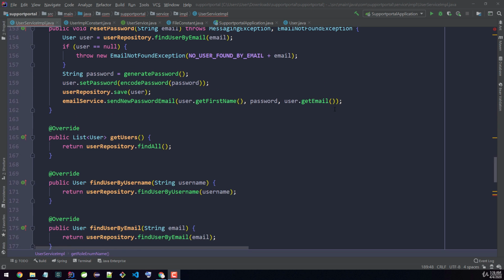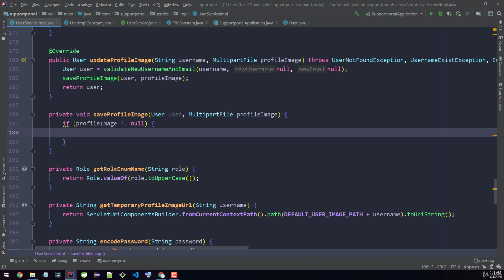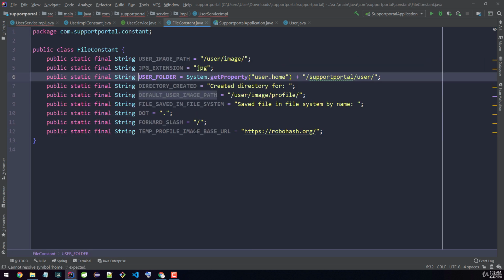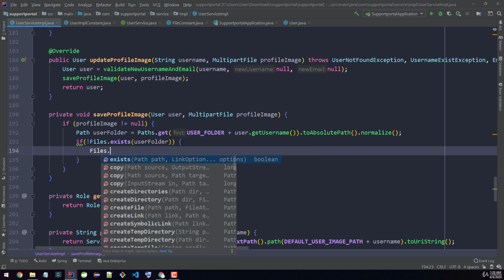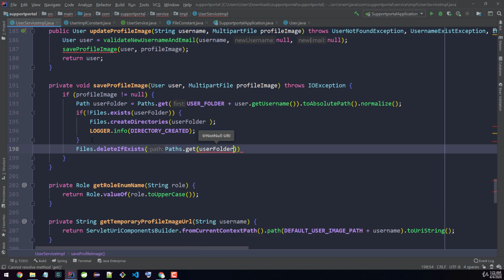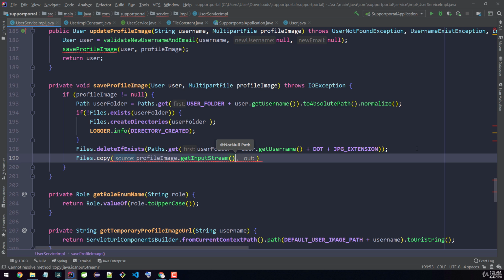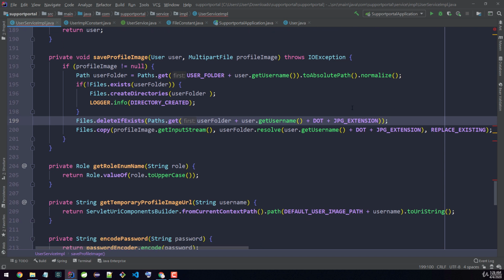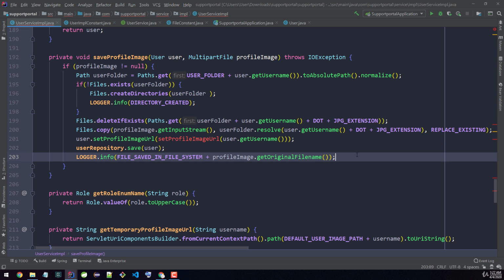10 User Service 74 User service implementation Part 3